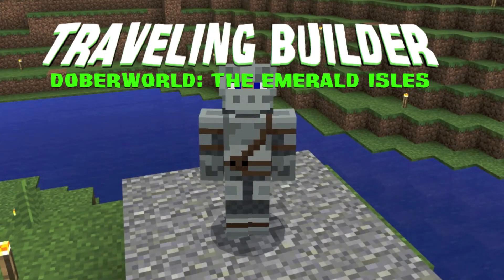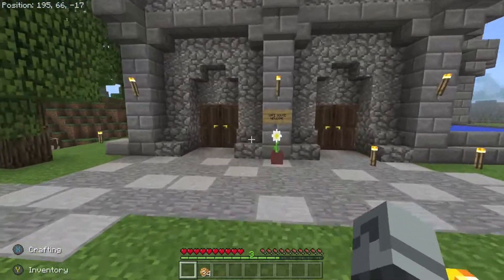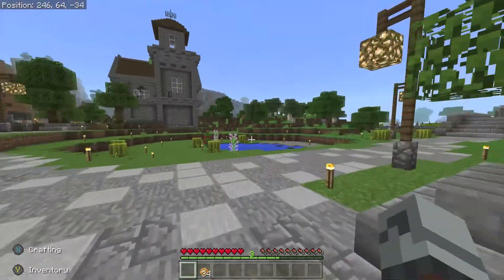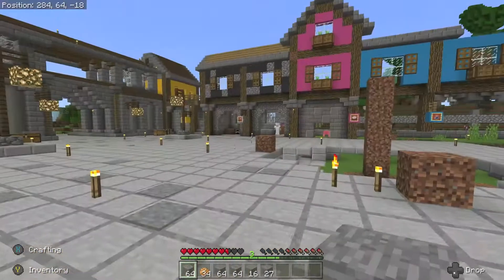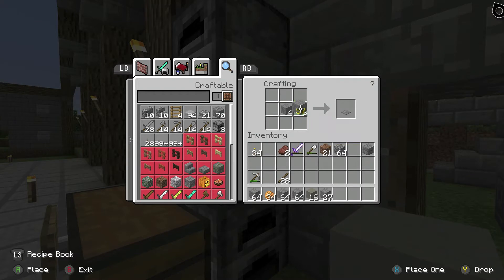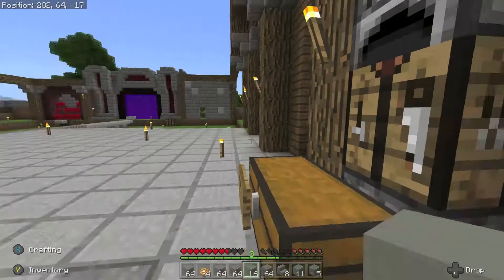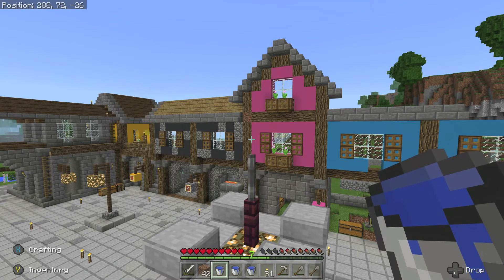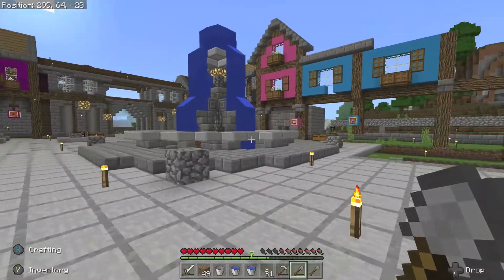Minecraft | Traveling Builder | EMERALD ISLES FOUNTAIN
Minecraft Xbox One 1.2

Traveling Builder is a series where we visit viewer's worlds for tours, building, and mini games!

In this episode we head to the Doberworld: Emerald Isles Realm! On this survival, hard realm we are tasked with building the fountain for the center of their spawn town.

Artwork:
Tyler Woodcook
Linepup Design Co.